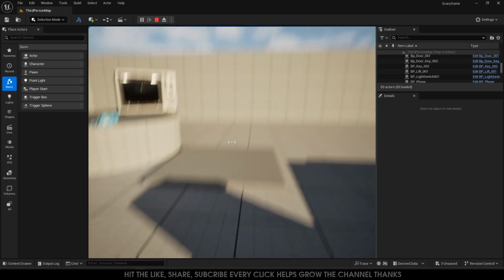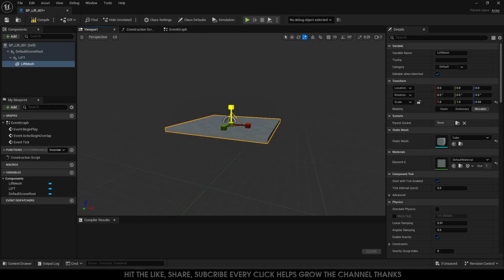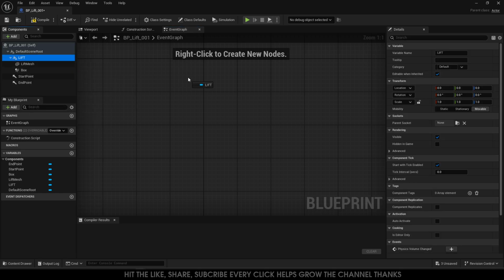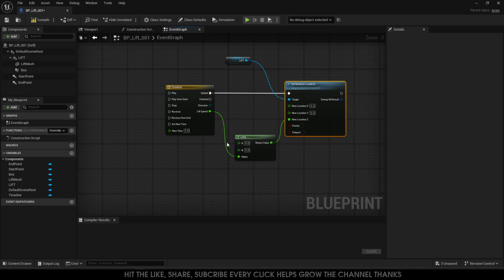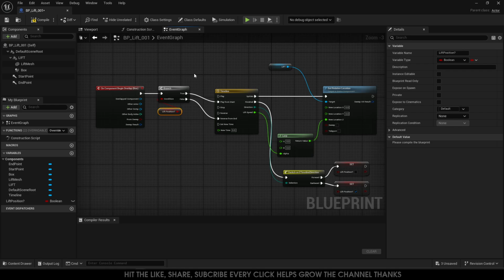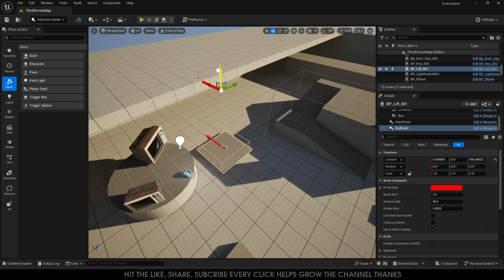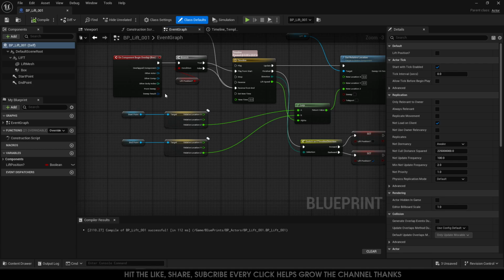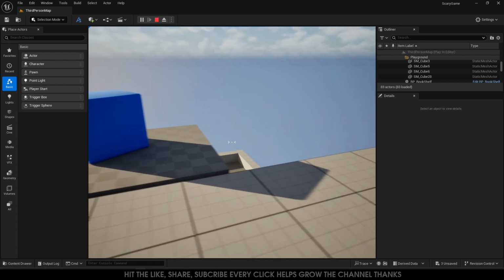Unreal Engine 5 Horror Game: Creating a moving platform Ep.14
In this Unreal Engine 5 tutorial for our horror game, I’ll show you how to create a moving platform blueprint that adds immersive and eerie gameplay mechanics. Watch as we:

- Trigger the platform’s movement using a Begin Overlap event when the player steps onto it.
- Move the platform upward to transport the player to a higher level in the map.
- Add a return feature that brings the platform back down when stepped on from above.

This feature is perfect for adding tension and dynamic movement to your horror game environment.